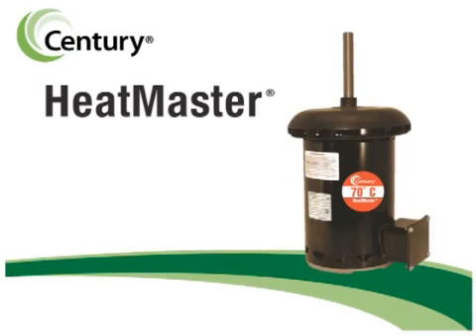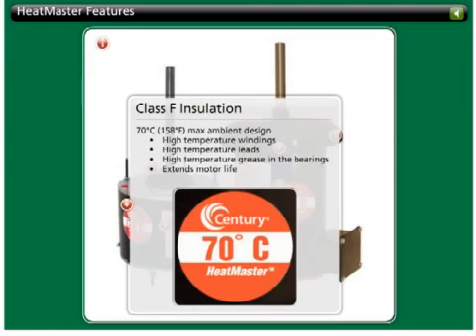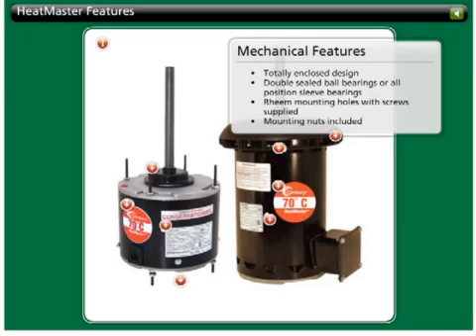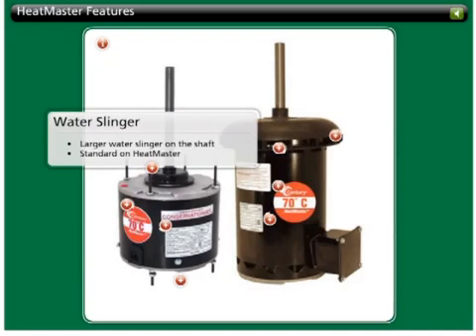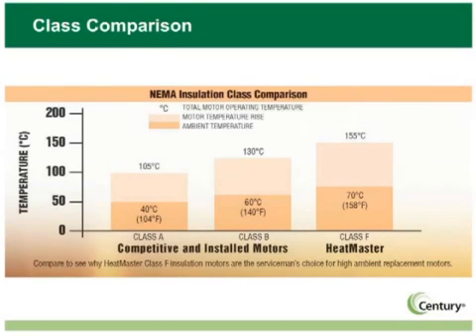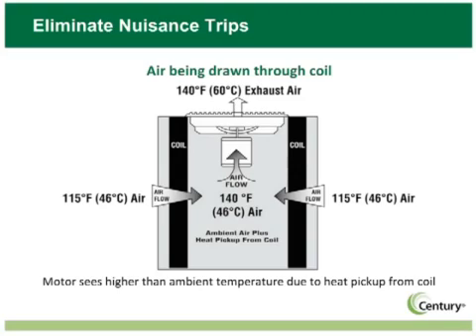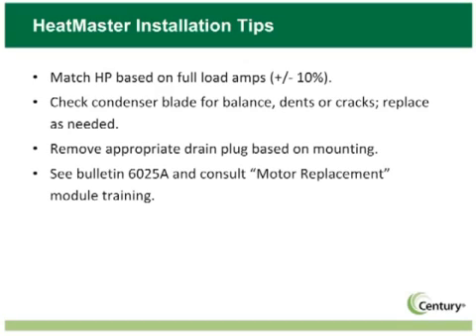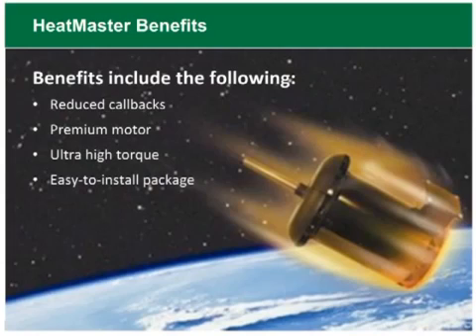Century HeatMaster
The HeatMaster motor has been designed for the most difficult applications mother nature can dish out. If you've been experiencing thermal overload trips, or problems from over or under voltage conditions, HeatMaster may be the answer.